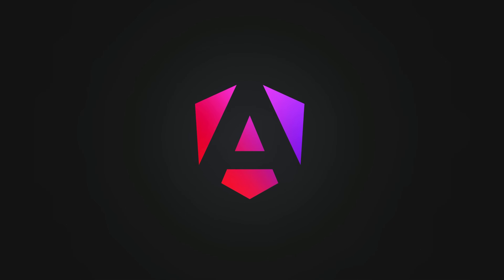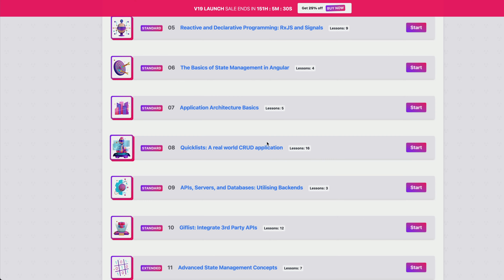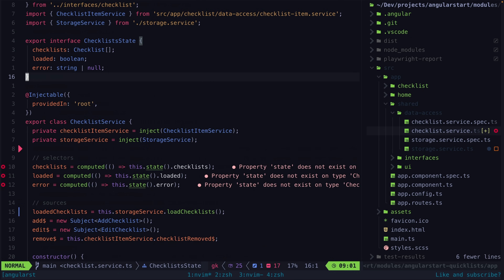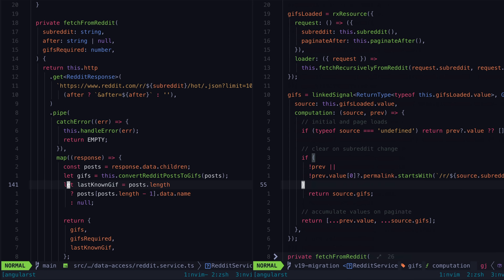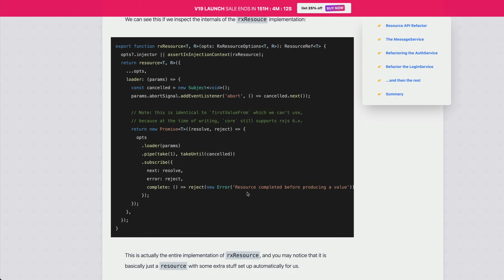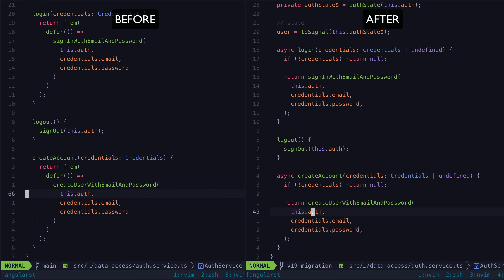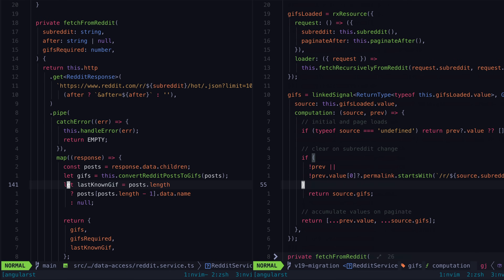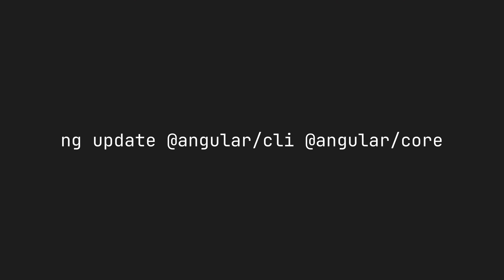Angular v19 is out!... and it changed my apps (significantly)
Angular v19 is out with a bunch of new features including improvements to SSR, more schematics, standalone by default, changes to effect... and perhaps the biggest new features: resource and linkedSignal

0:00 Angular v19
0:24 resource and linkedSignal
0:45 Example app 1
1:15 Example app 2
1:53 Example app 3
3:07 Still experimental